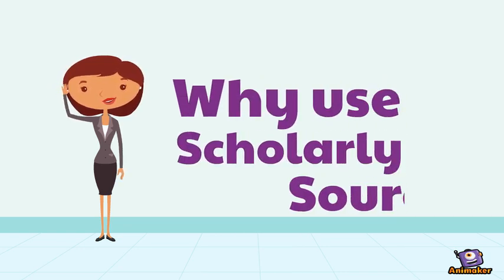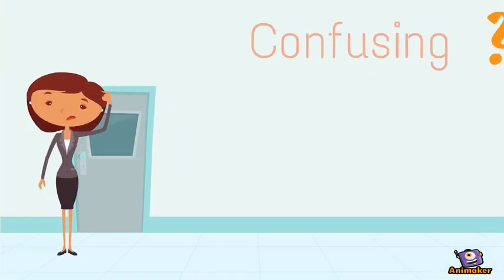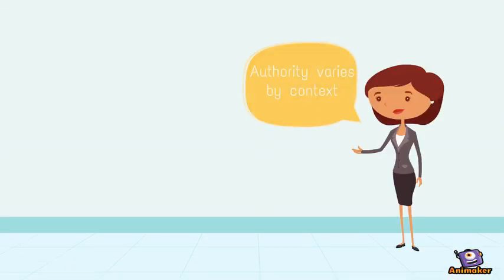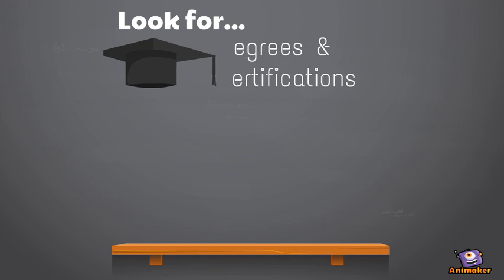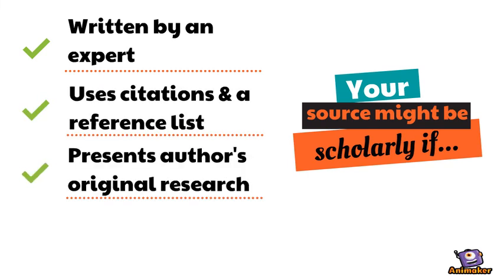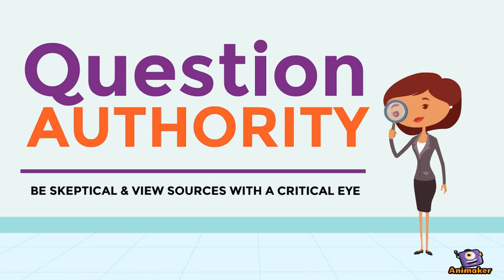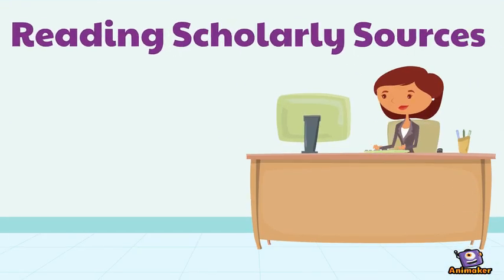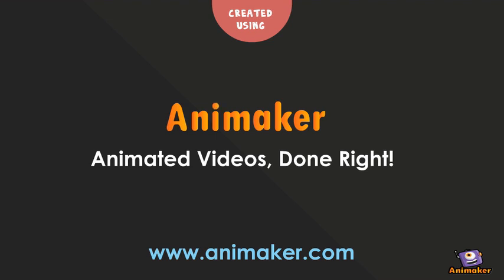Why use scholarly sources?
Ever wonder what scholarly sources are, and why your professors insist on them? Watch this 2 minute video to find the answer, and more!